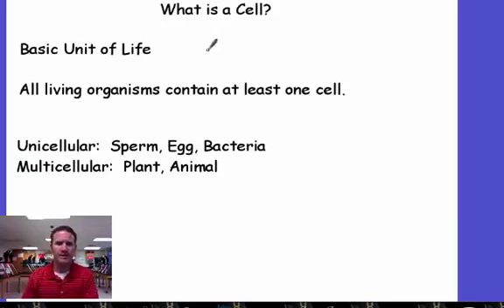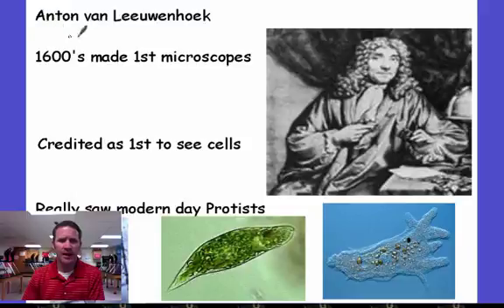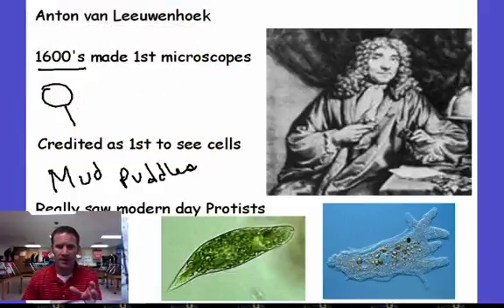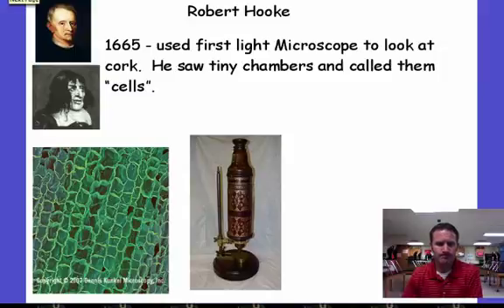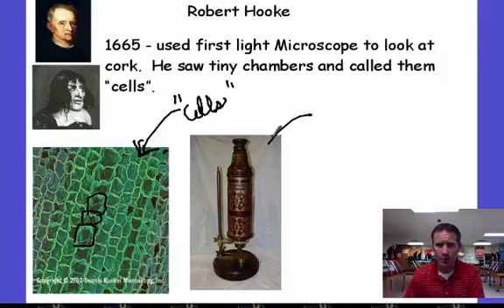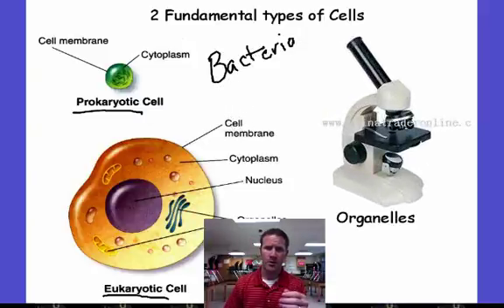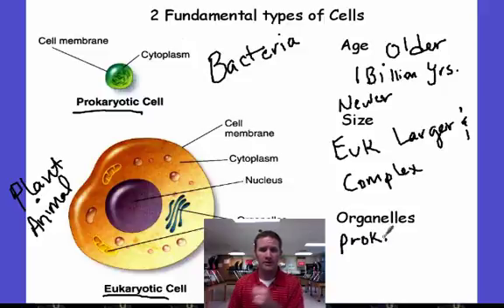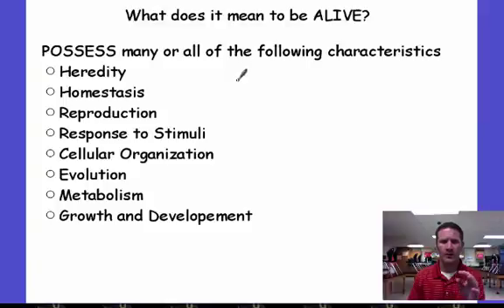Cells Pt 1 Prok vs Euk